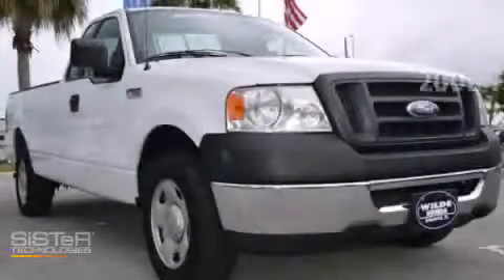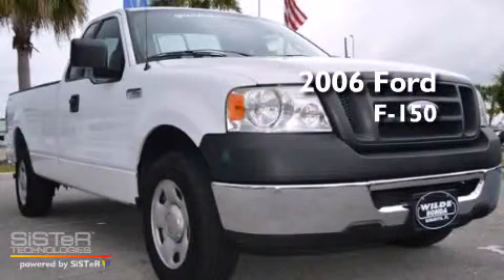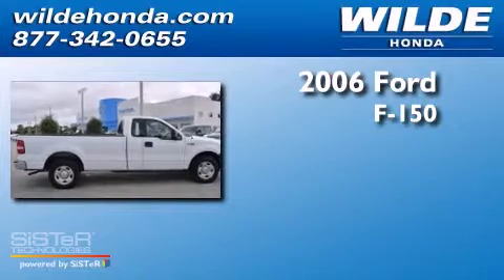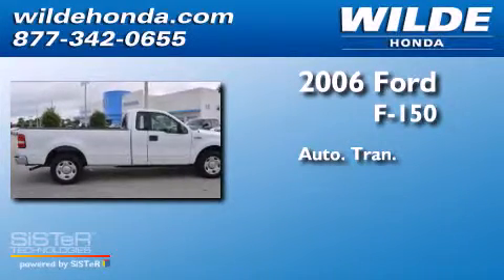2006 Ford F-150 St. Petersburg FL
We have been honored to serve the Sarasota FL area , we promise that your experience at our dealership will exceed your expectations ! Year : 2006 Make : Ford Model : F-150 Engine : 8 Cylinder Engine Trans . : AUTOMATIC Exterior : Oxford White Miles : 91,440 Stock : 122387A Wilde Honda - WI 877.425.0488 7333 S. Tamiami Trail Sarasota , FL 34231